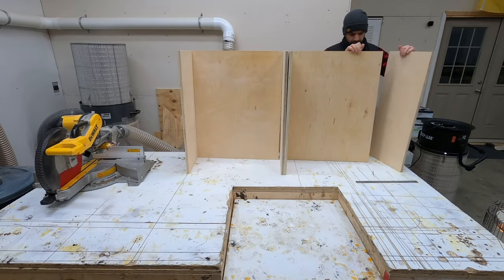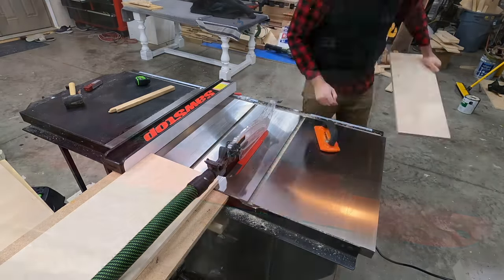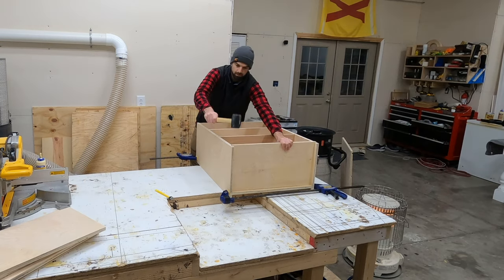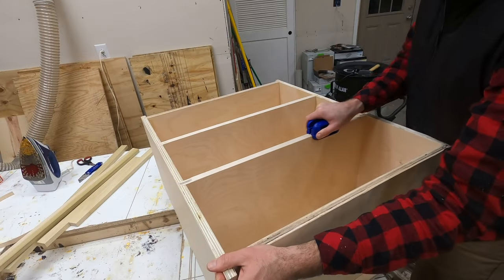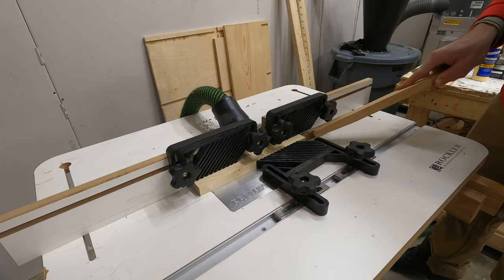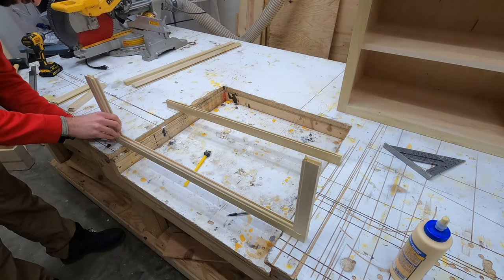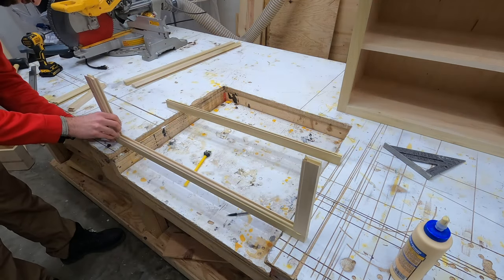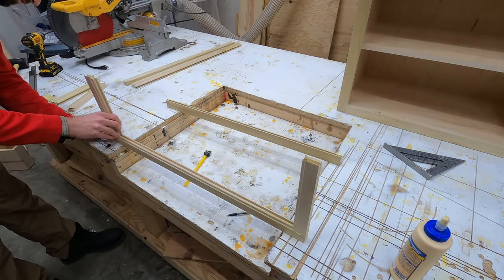How to Build Cabinets || Dado Style Joinery || How to Woodworking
In this video you'll see me show how to build cabinets! I'm using 3/4" birch plywood using dado groove style joinery - no pocket holes, no nails, no screws!

Fulton Safety Woodworking push block/sticks
Freud Dado Blade
Measurement set up blocks
Jorgensen 48” bar clamps
Rockler crosscut sled
Grizzly G0855 Jointer
Grizzly 20” planer
Birch edge banding
Edge band trim tool
Festool Domino 500
Festool CTA 48 Dust Extractor
Bostitch nail gun
Rockler rail and stile bits
Rockler coping sled
Rockler Router Table lift
Freud forstner bit set
Dewalt drills
Cabinet hinges (1/2" overlay)
Digital angle gauge